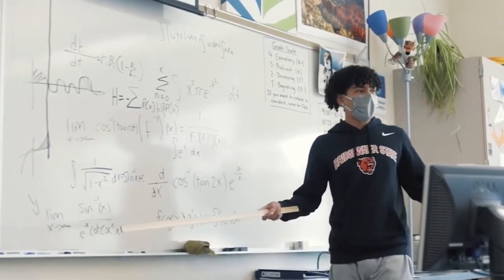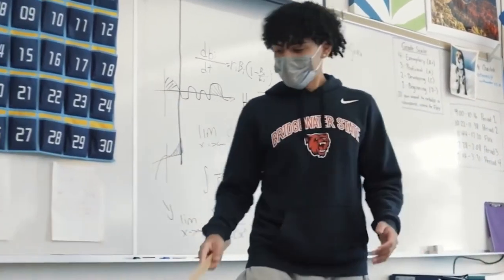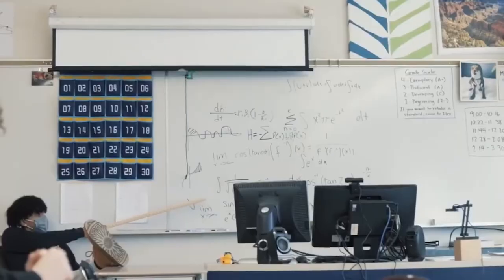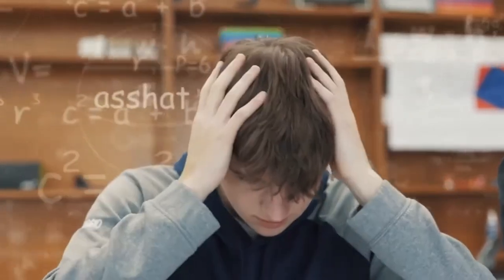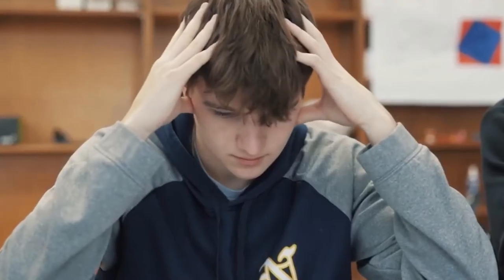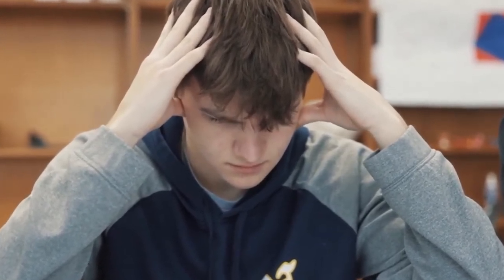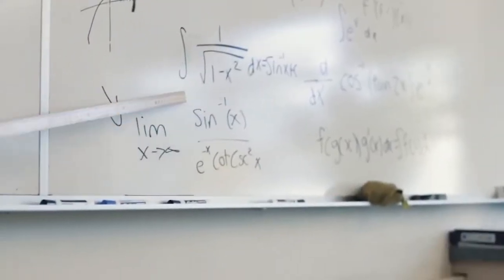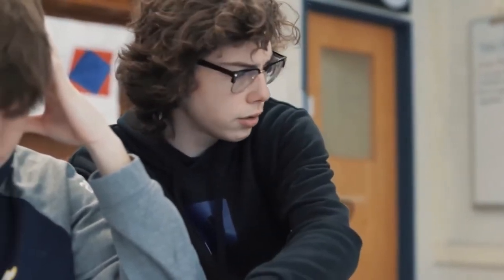The Transcript | Special Report Original Version | Season 12, Episode 6 | March 24th, 2022